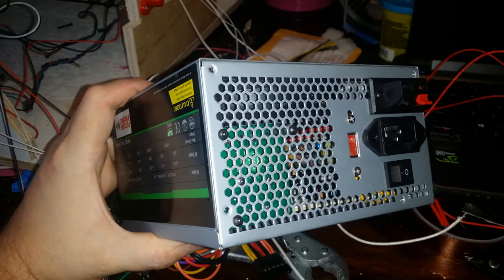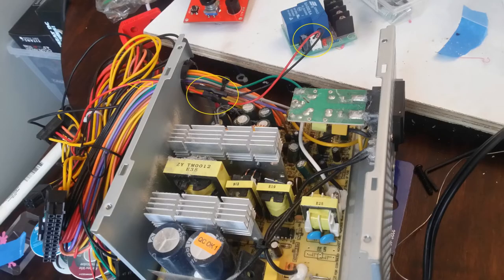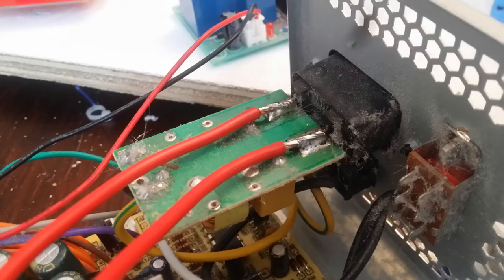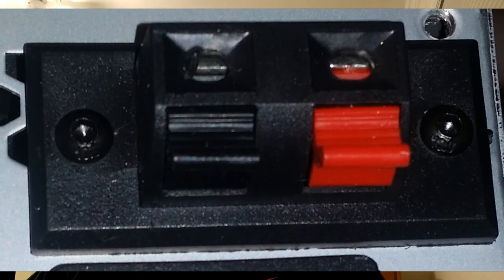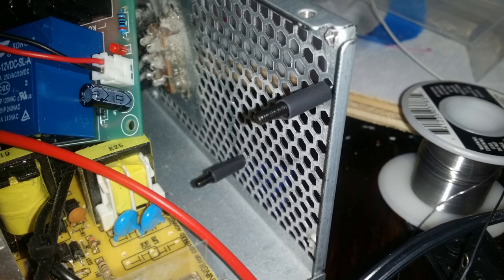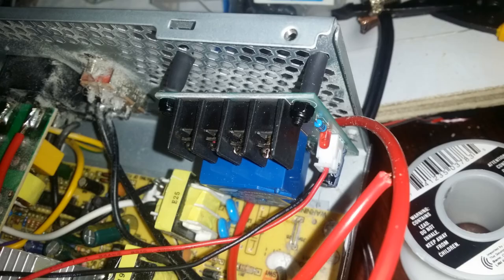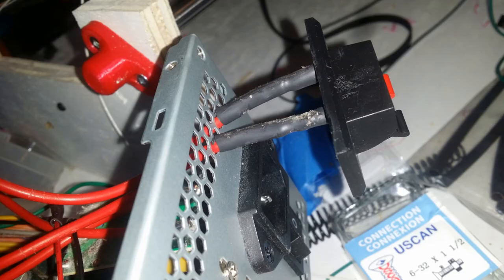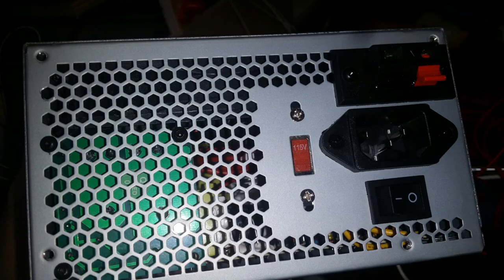Installing a Safer Heated Bed Relay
When I put together my newest 3D printer, I wanted a heated bed that would heat up quickly. The solution was a 120v 200 watt silicon heating pad. But I didn't want to have a seperate 120v mains connection being exposed on a relay on the back of the printer.

This was my solution